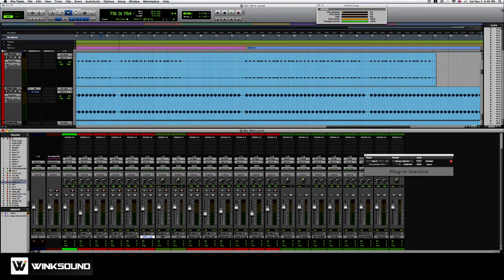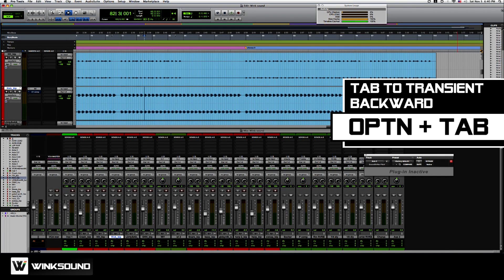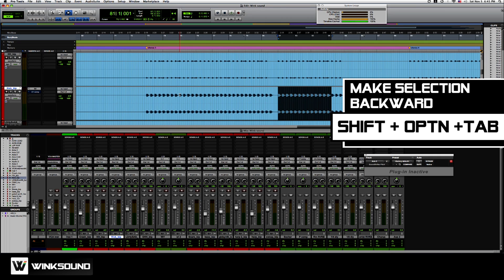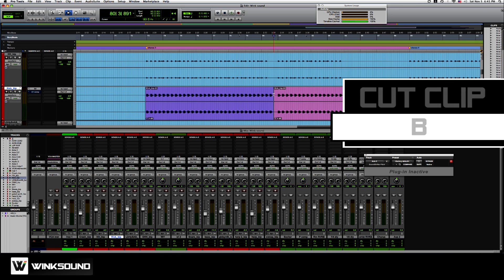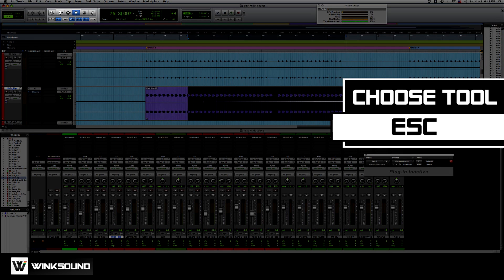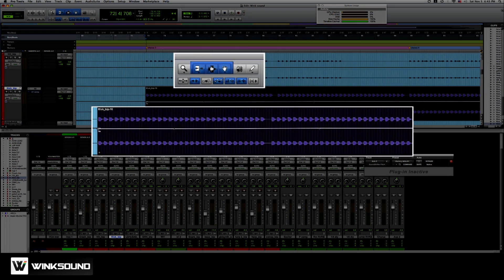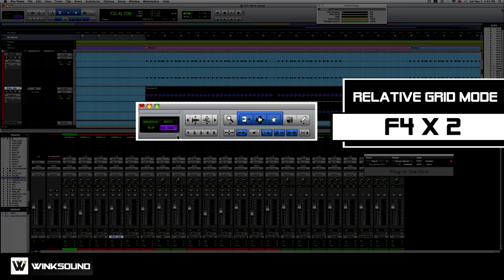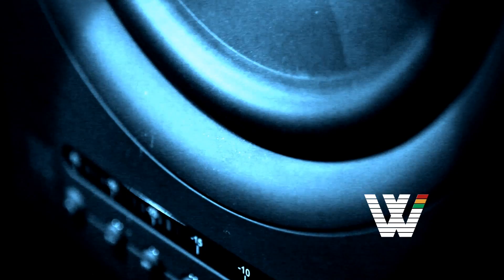Pro Tools: Editing Shortcuts | WinkSound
In this video PandaEngineer shares a set of editing keyboard shortcuts for Pro Tools on Mac. Shortcuts covered include the following:

Tab to Transients: Tab
Tab to Transient Backward: Optn + Tab
Make Selection: Shift + Tab
Zoom In: T
Make Selection Backward: Shift + Optn + Tab
Show Clip Gain: Shift + Ctrl + ( - )
Cut Clip: B
Heal Separation: Cmd + H
Show Clip Gain Information: Shift + Ctrl + ( + )
Choose Tool: Esc
Shuffle Mode: F1
Slip Mode: F2
Spot Mode: F3
Grid Mode: F4
Relative Grid Mode: F4 x 2

PandaEngineer is a ProTools & Logic Pro Certified and personal audio engineer to Kerry Gordy, CEO of Kerry Gordy Enterprises and Nu Vintage LLC. Connect with @PandaEngineer on Twitter.